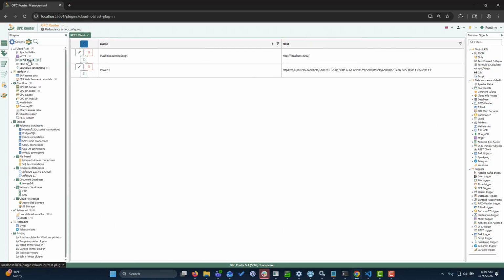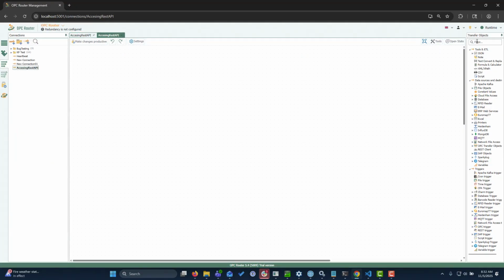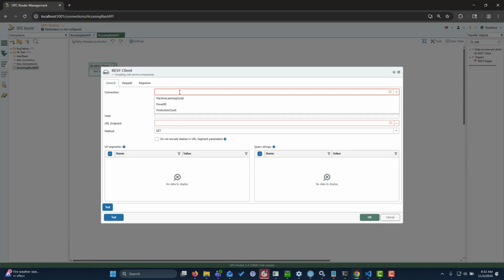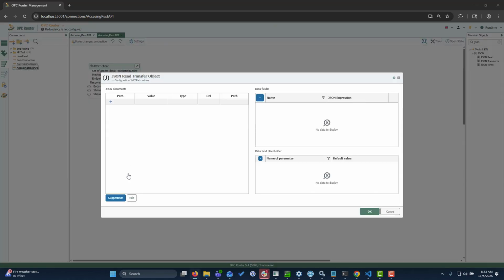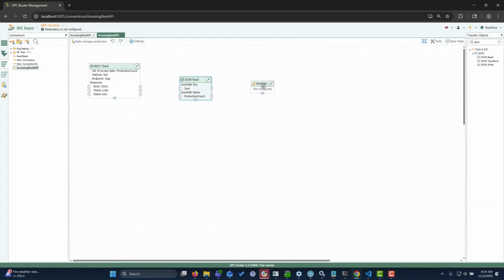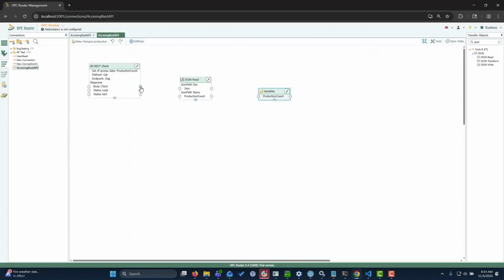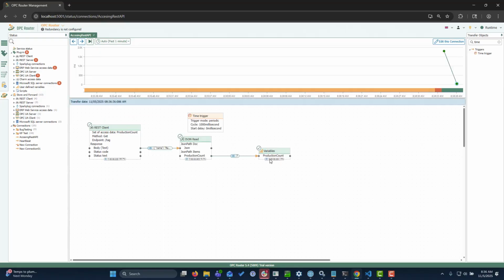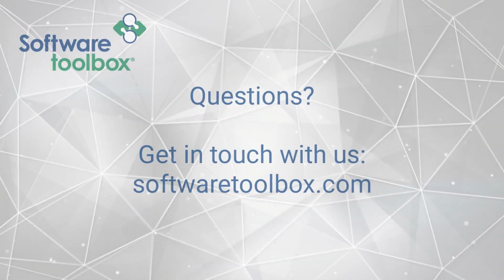How to Connect REST APIs to OPC Router (Full Walkthrough)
In this tutorial, we walk you through the step-by-step process of bringing live data into OPC Router using a REST API. You will learn how to set up a REST client, parse JSON payloads, and store values as global variables for use across your entire industrial platform.

What You Will Learn:

• Setting up a REST Client connection in OPC Router. [00:12]
• Configuring host URLs and authentication. [00:18]
• Using the REST Client Data Access Object to call endpoints. [00:39]
• Parsing JSON data to extract specific fields. [01:07]
• Creating and mapping Global Variables for cross-platform use. [01:29]
• Implementing Time Triggers for automated data updates. [01:47]

Why Use REST with OPC Router?
Connecting REST APIs allows you to bridge the gap between web-based data and industrial systems like PLCs, SAP, and databases. Whether you are powering real-time dashboards or logging production counts, this workflow is essential for modern IIoT architectures.

Language: English

Video Highlights (Chapters):

00:00 - Introduction to REST API Integration
00:12 - Configuring the REST Client Connection
00:39 - Data Access Objects & API Endpoints
01:07 - Extracting Data with JSON Read
01:29 - Setting up Global Variables
01:47 - Automating with Time Triggers
02:06 - Use Cases: SAP, PLC, and Databases